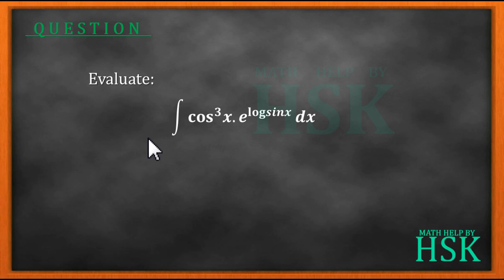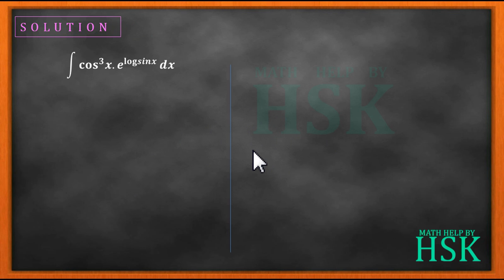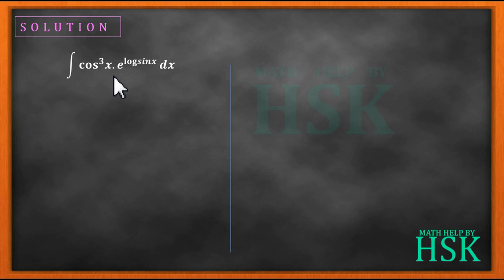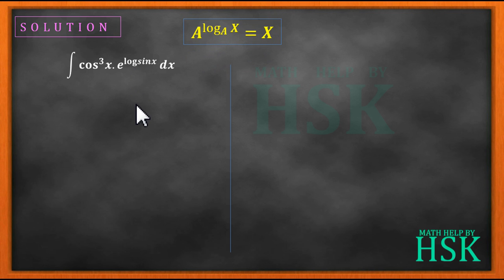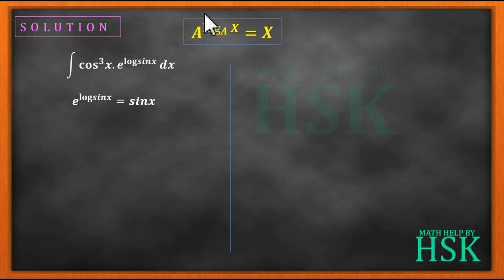ex7#misc Q15 ncert maths solution integrals chapter 7 class 12 cbse textbook solution